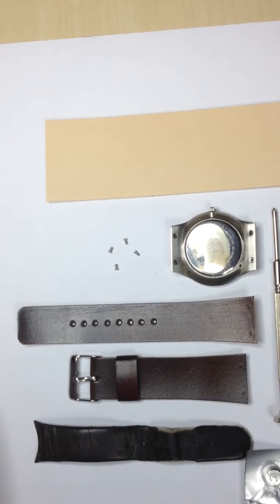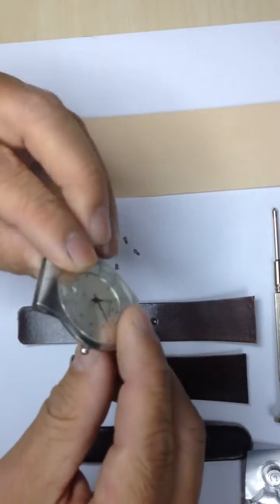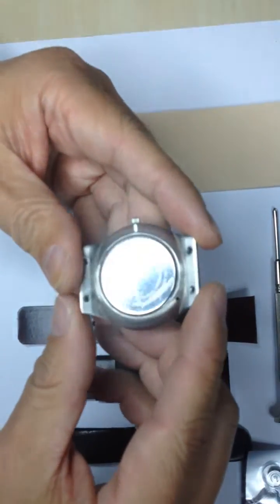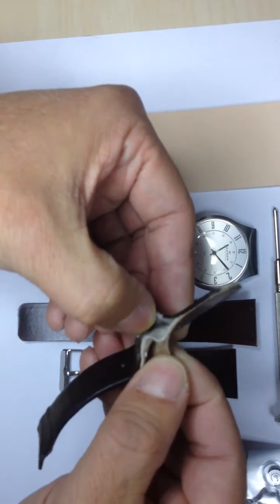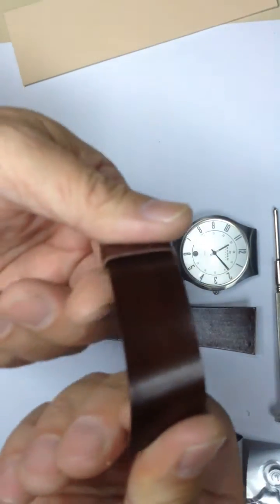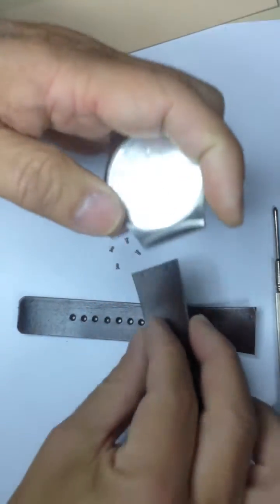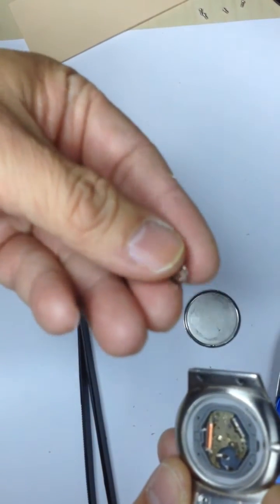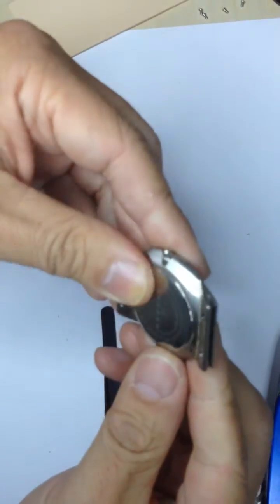Skagen 233XXLSLB Battery Change and Band / Strap Replacement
The band that strong enough to last for a long time

The battery that has average life of 2 to 3 years.

Skagen 233 series watches, including 233XXLSLB, 733XLSLB, 233XXLSLC, 355XLSLB, 233XXLRLB, Battery change and band / strap replacement